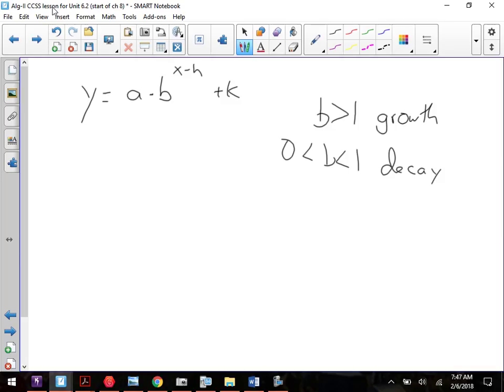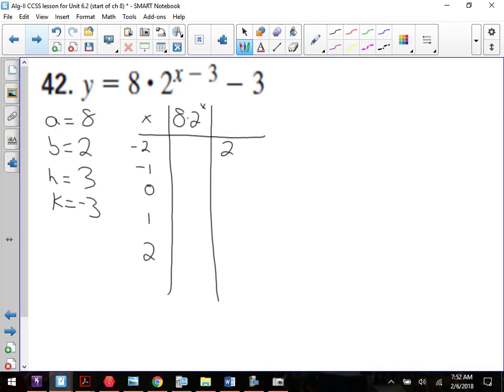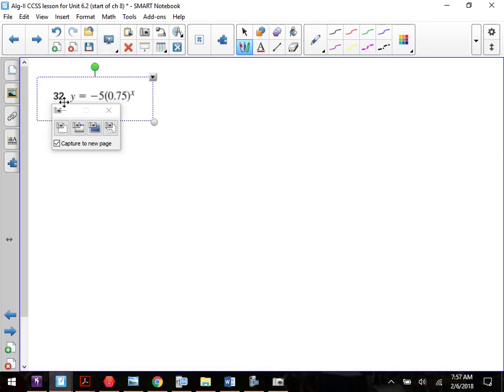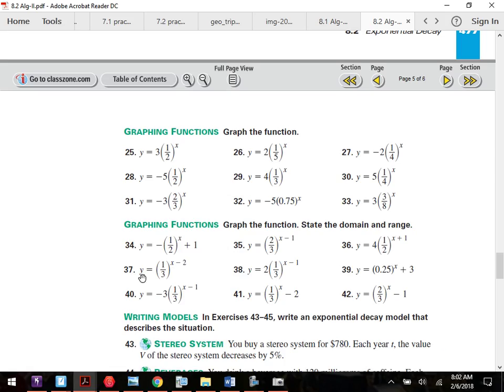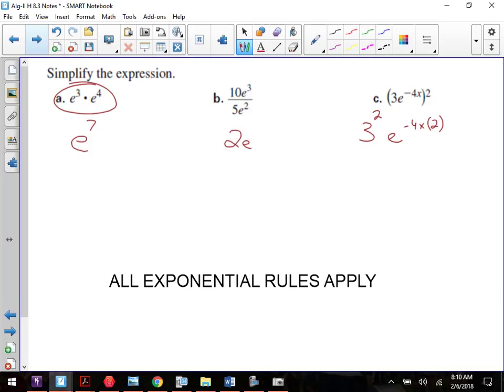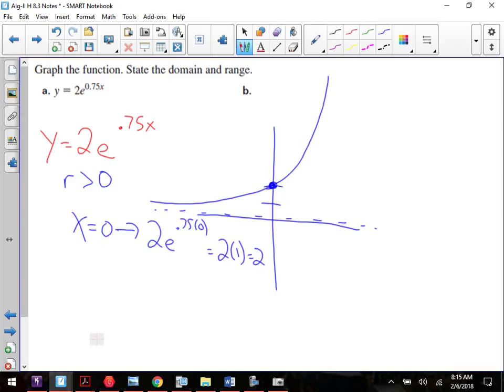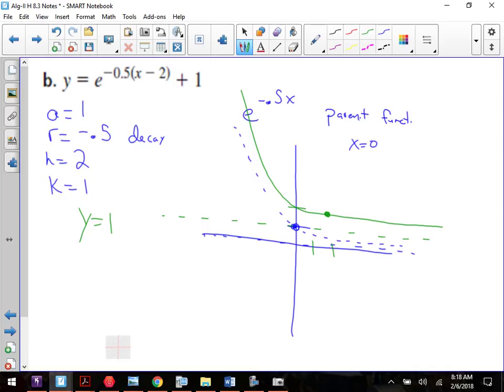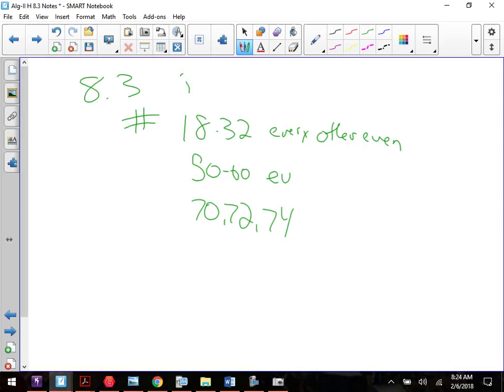February06 8 3 p1